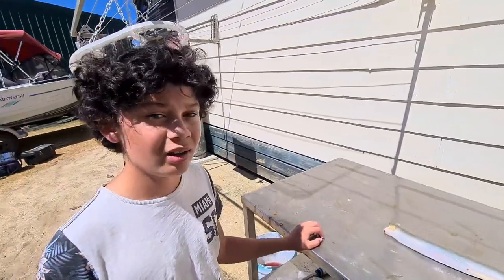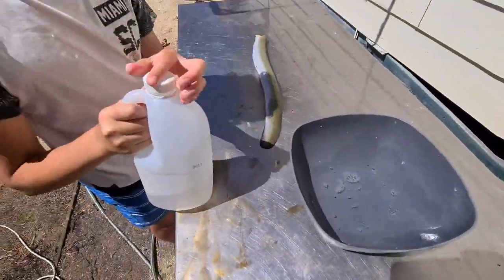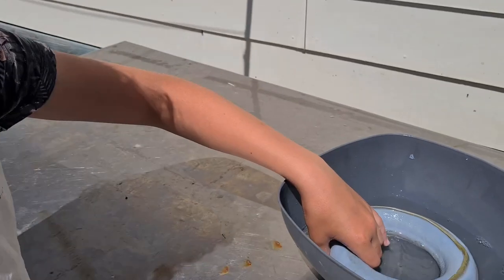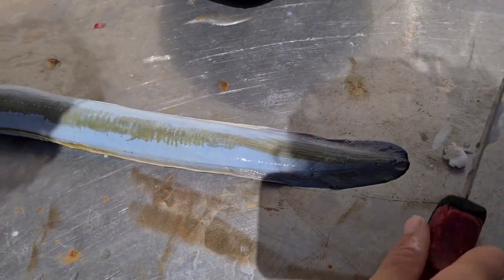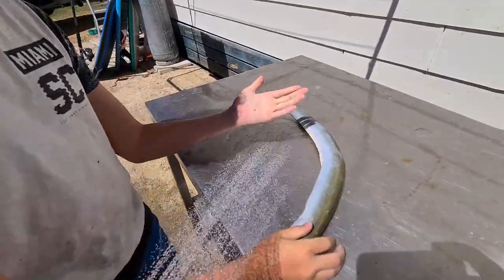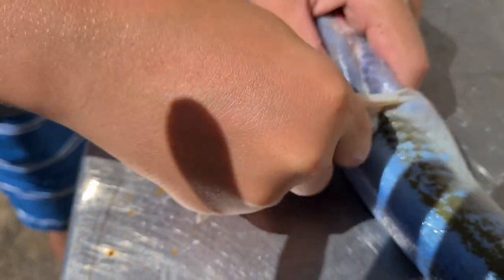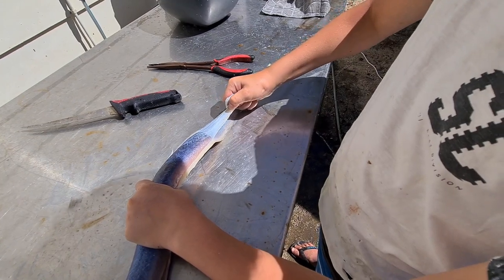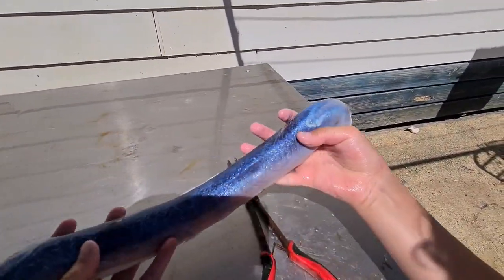EASY EEL SLIME REMOVAL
This video is a short clip from one of my previous videos that specializes in explaining a method of removing the annoying slippery slime of eels.